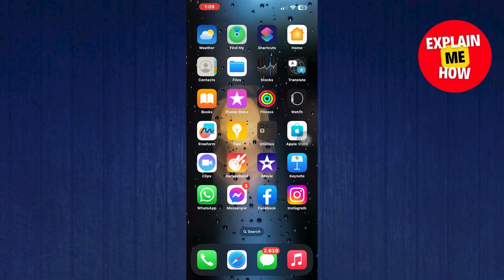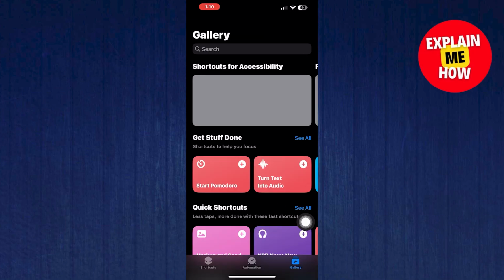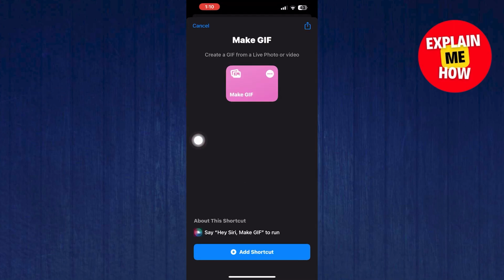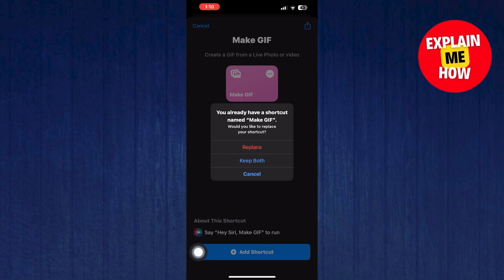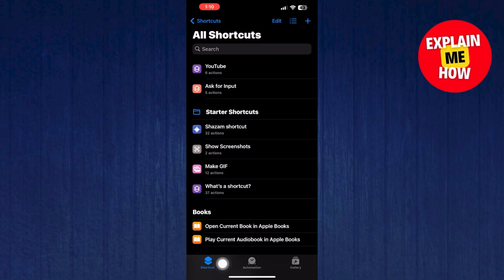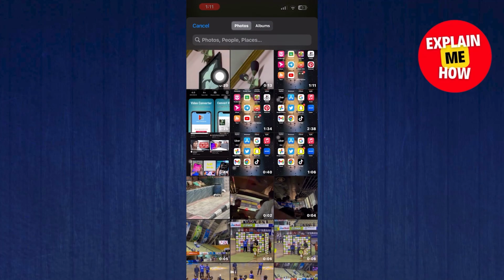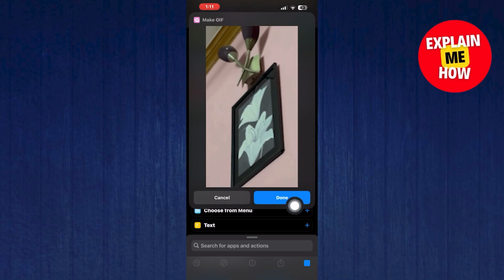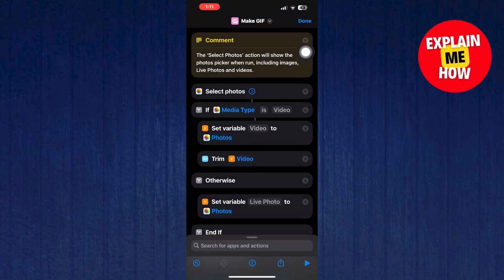How To Convert Videos To GIF On Phone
Welcome to Explain Me How, your ultimate tech guide! Ready to breathe life into your videos and turn them into captivating GIFs right on your phone? We've got you covered! In this video, we'll show you How To Convert Videos To GIF On Phone, step by step.

Our expert guide will walk you through the process of effortlessly transforming your videos into mesmerizing GIFs using your smartphone. Whether you're a social media enthusiast, a meme creator, or just someone who loves sharing animated moments, we've got you covered with different methods to convert your videos to GIFs.

From exploring user-friendly apps to understanding the best settings for creating seamless GIFs, we'll cover it all. Say goodbye to static images and get ready to bring your videos to life with eye-catching animations!

Join us now and let's master How To Convert Videos To GIF On Phone together. Get ready to add a dash of creativity to your social media posts, tell stories in a whole new way, and continue sharing delightful GIFs that capture the essence of your videos!